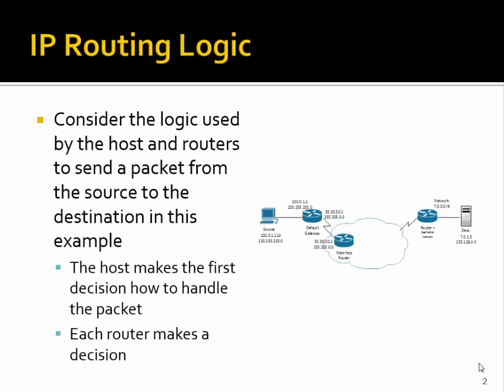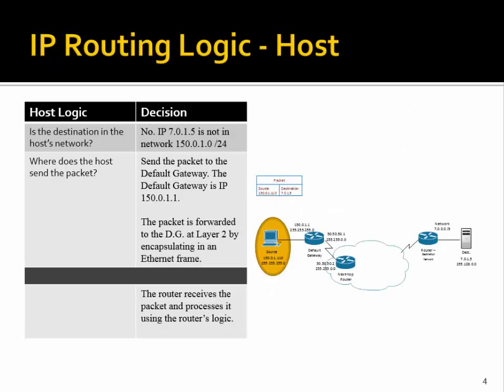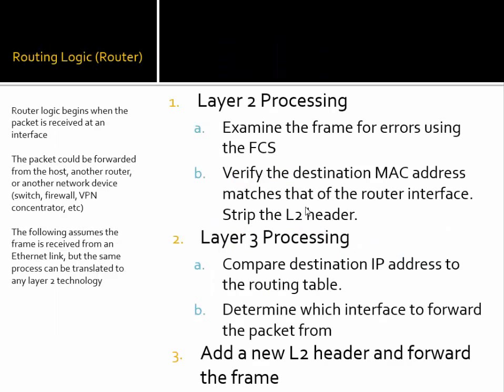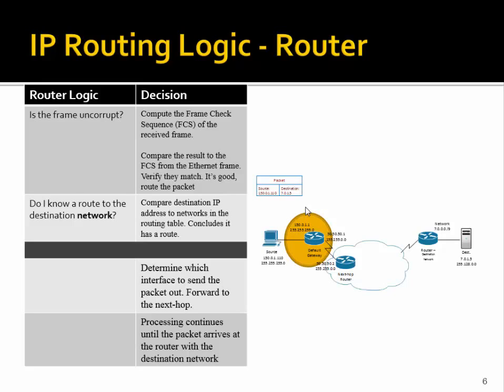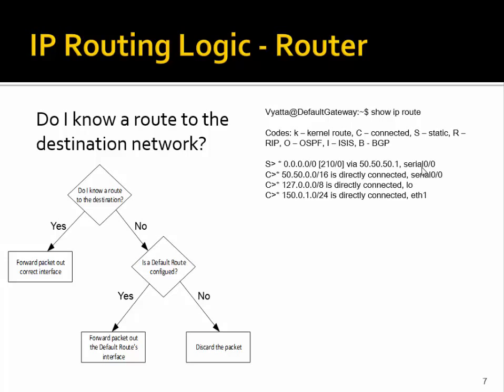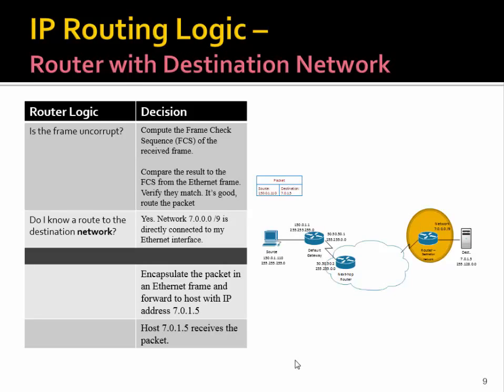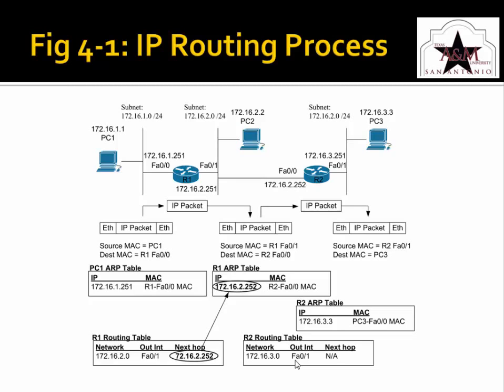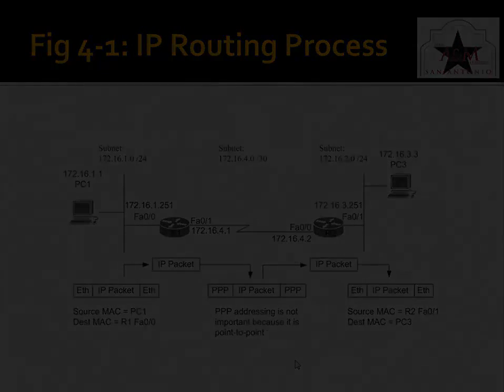IP Routing Logic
Explains IP routing logic used by hosts and routers to forward packets from the source host to the destination host.